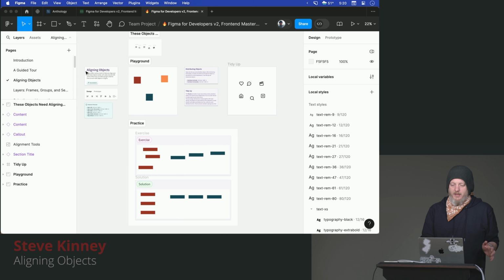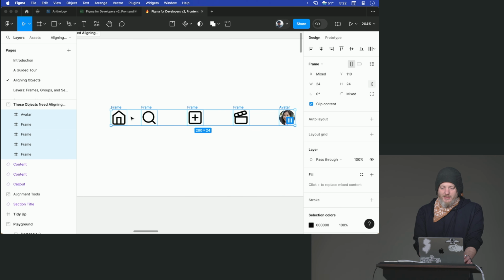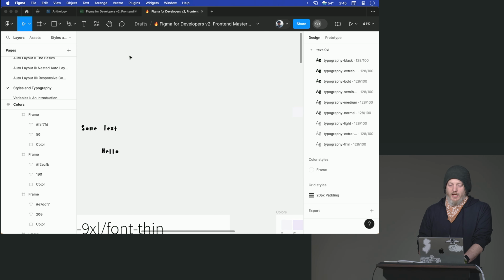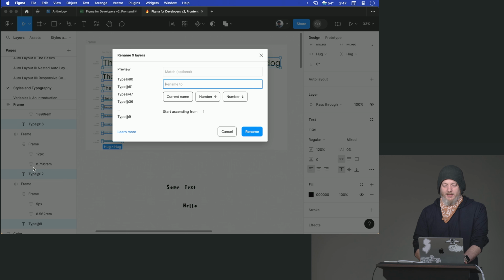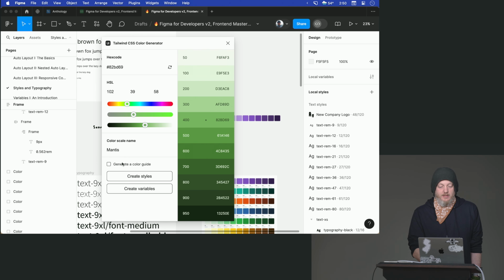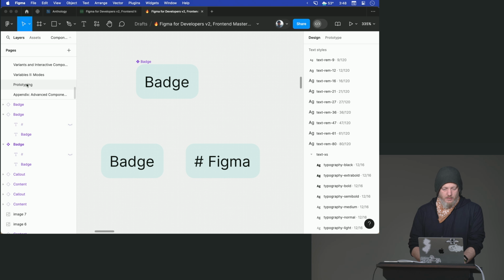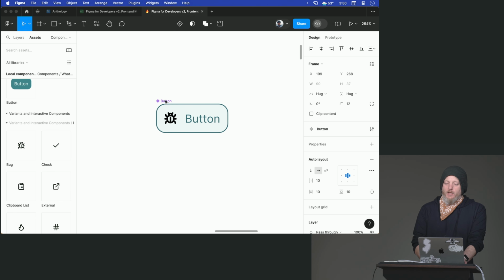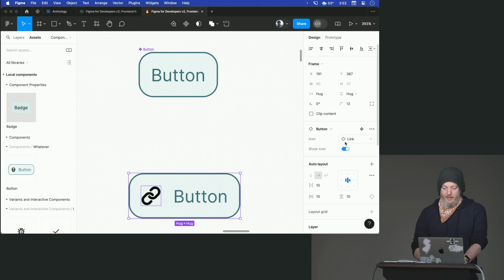Figma for Developers, v2 with Steve Kinney | Preview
About this Course:
Figma isn't just for designers—developers can also leverage its powerful features. Learn to use constraints, layout grids, and auto layout to build responsive designs. Explore component properties, variables, and modes to create flexible, reusable UI elements. Discover plugins that help you generate content and CSS code. Bridge the gap between design and development, collaborating more effectively when translating Figma designs into code!

About Us:
Advance your skills with in-depth, modern front-end engineering courses — our 150+ high-quality courses and 18 curated learning paths will guide you from mid-level to senior developer!

Sections:
0:00 - Introduction & Course Description
0:32 - Aligning Objects
5:22 - CSS Generator Plugins
11:51 - Swap Instance Property